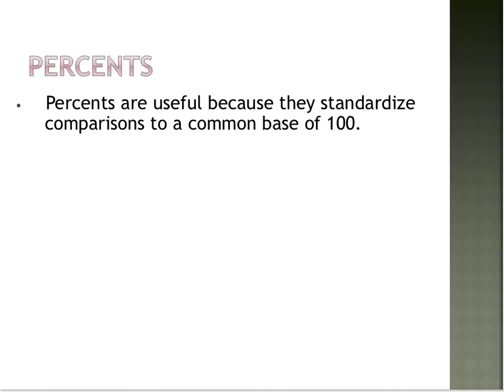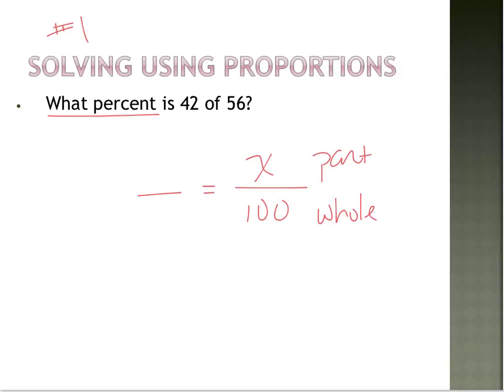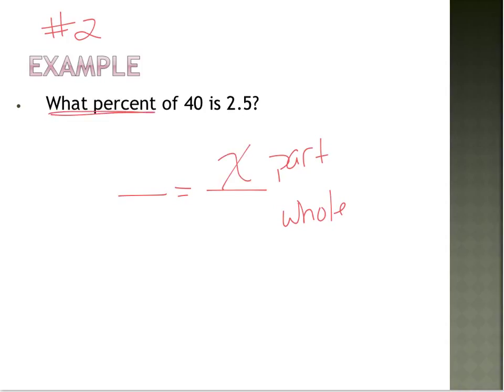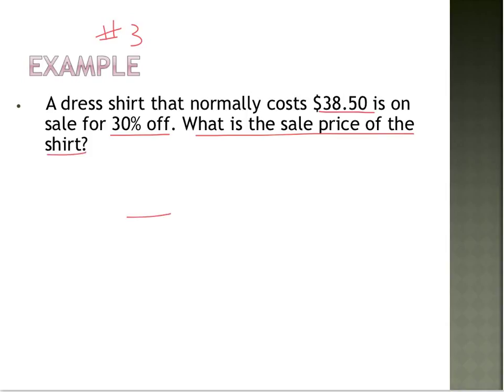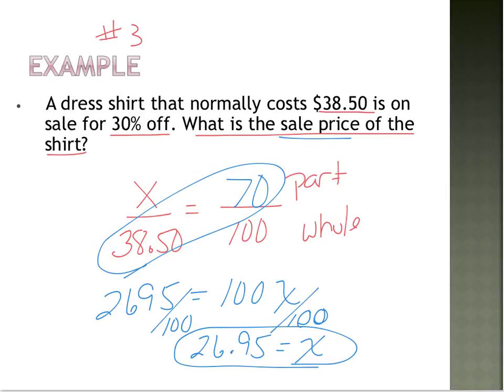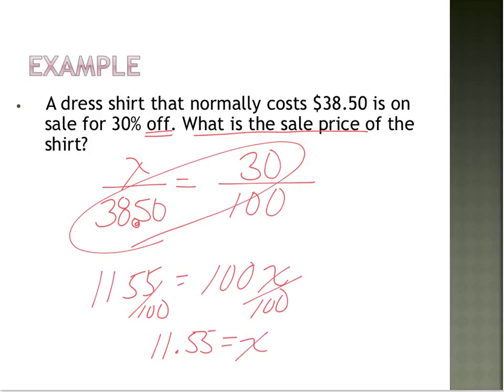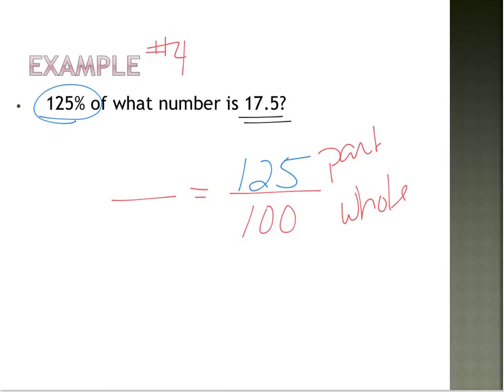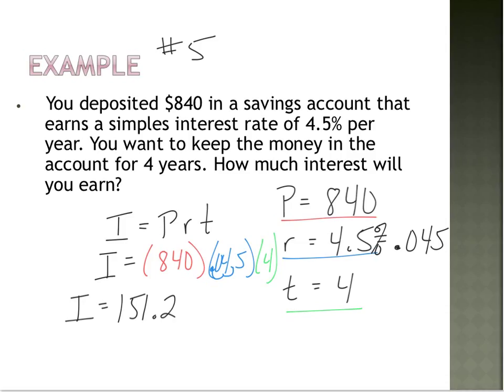Alg 2-9 (2015)